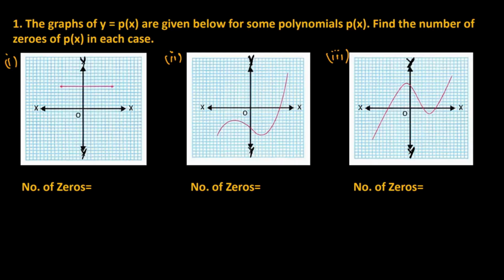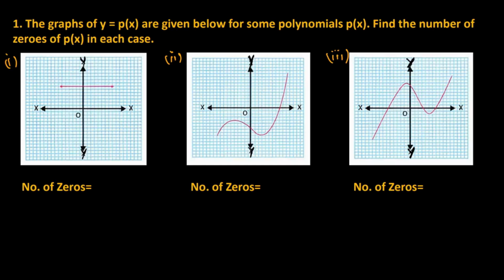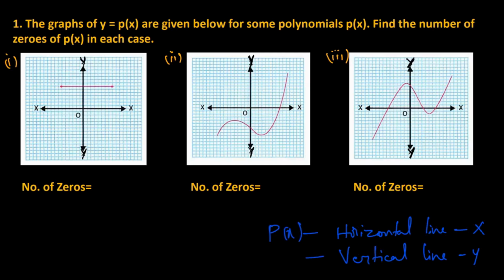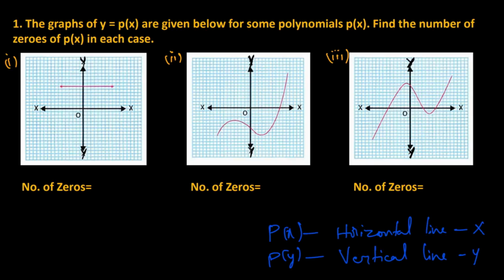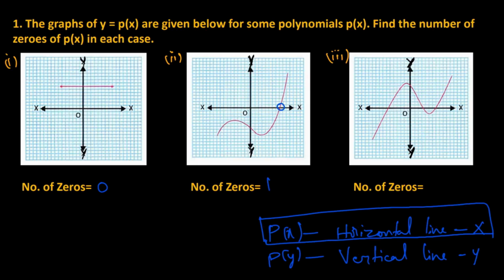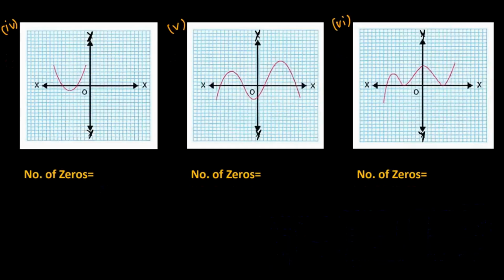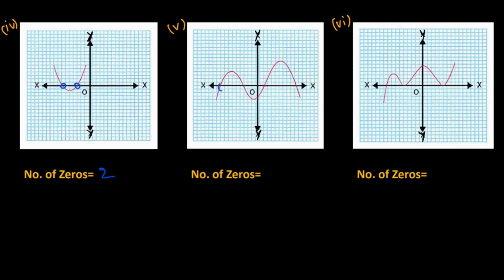POLYNOMIALS || Ex-2.1 || CLASS 10 || CBSE || NCERT || INFINIQUE ACADEMY | english cbse maths #10